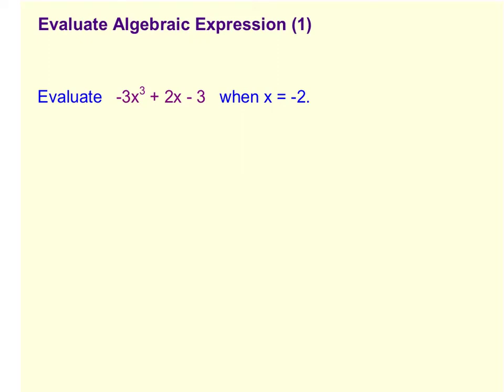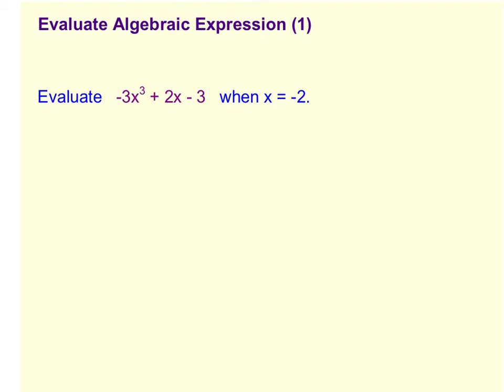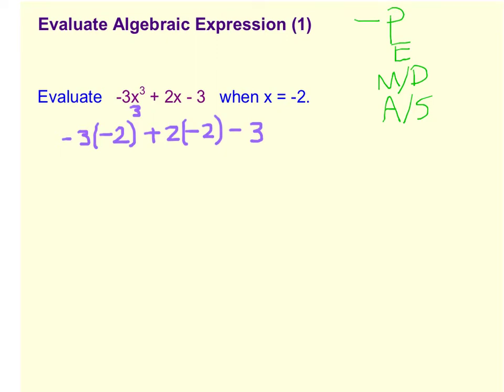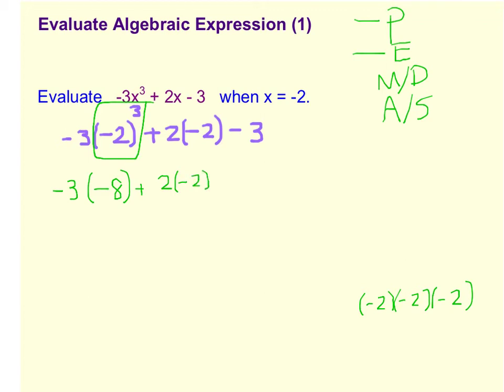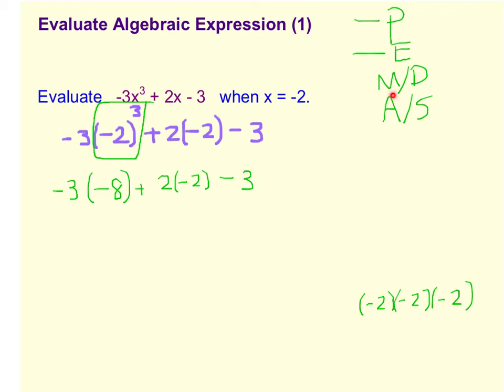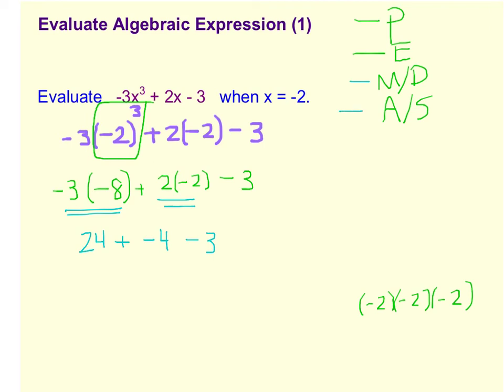Evaluate Algebraic Expression (1)